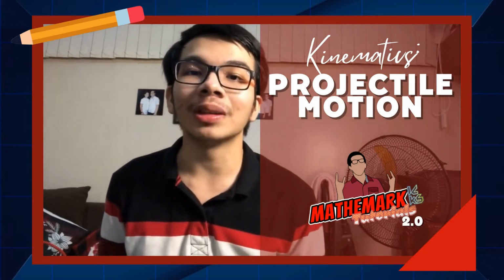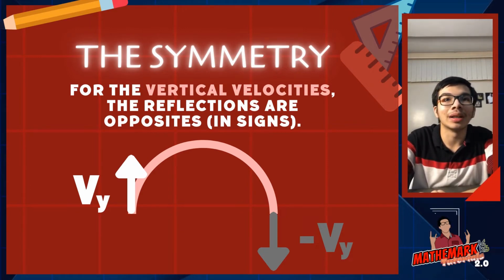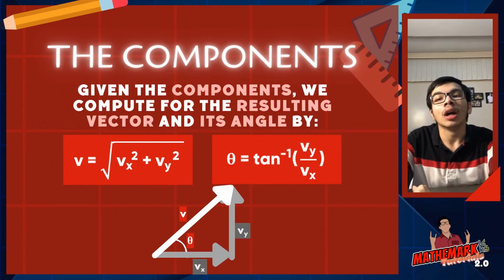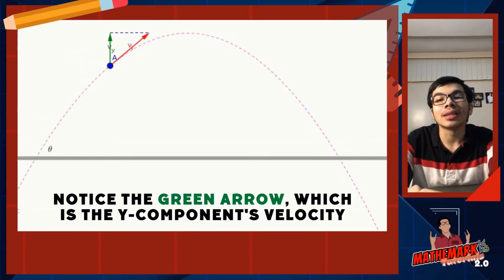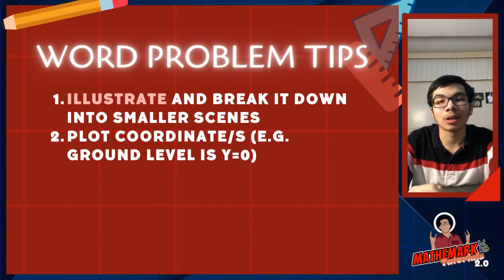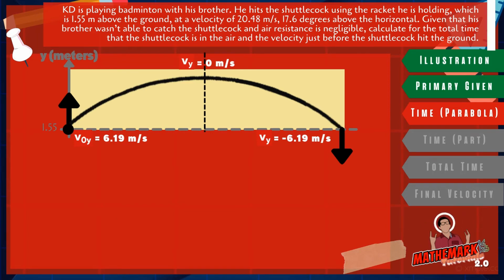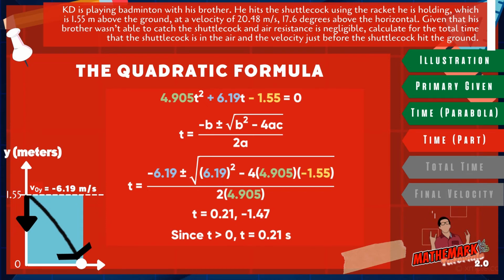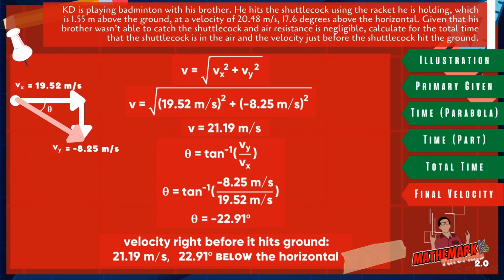2D Kinematics (Projectile Motion) | Physics 1